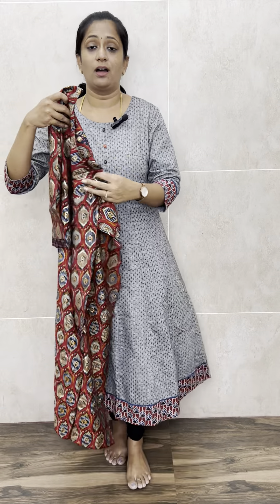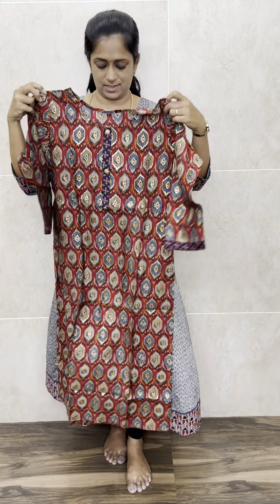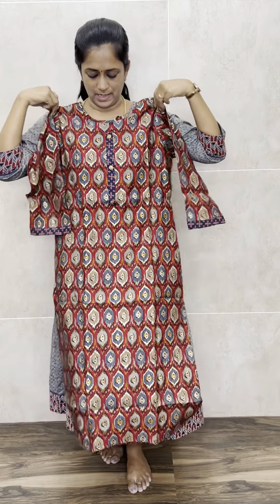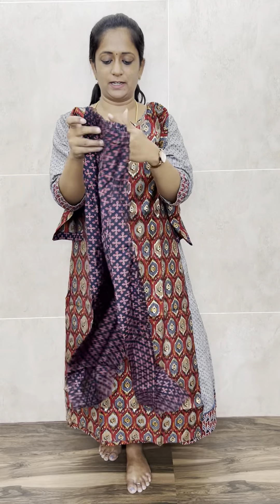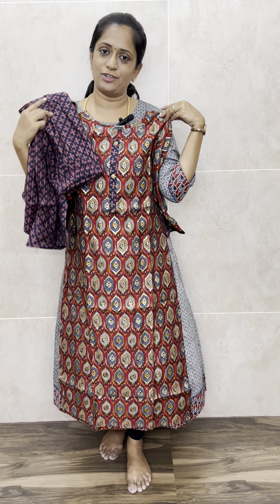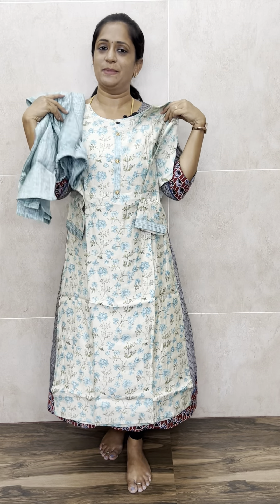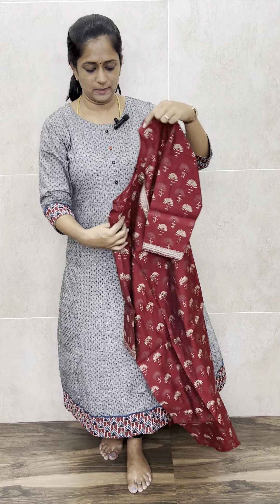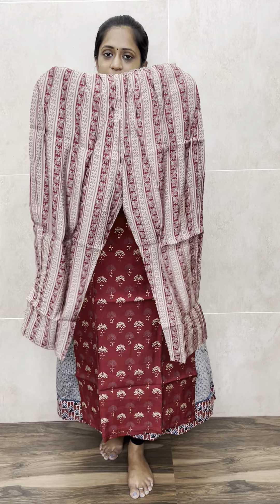Ready to wear muslin kurti set